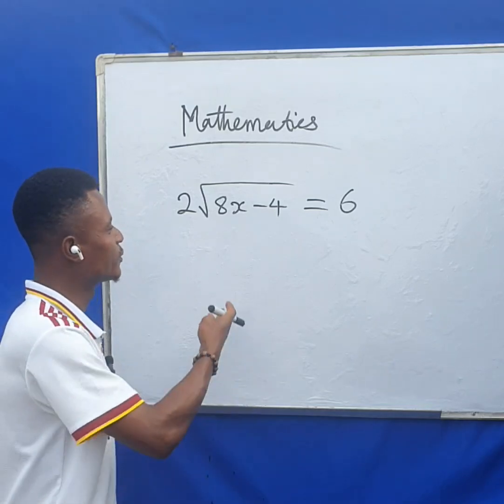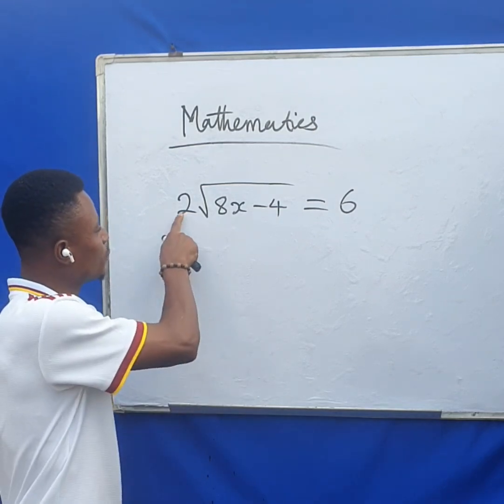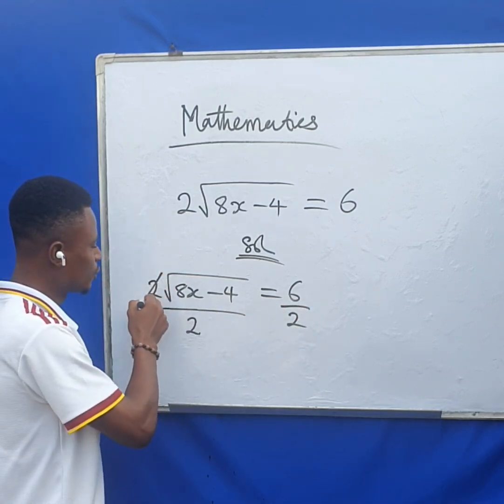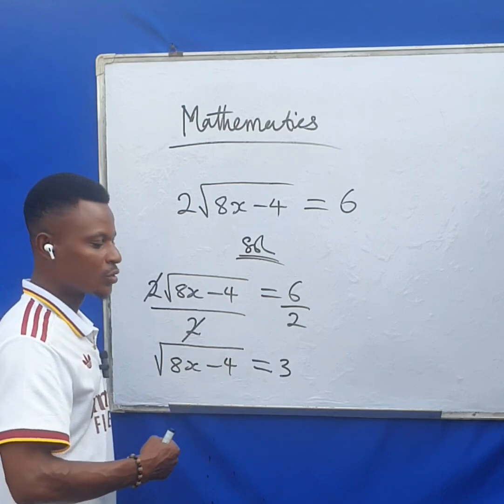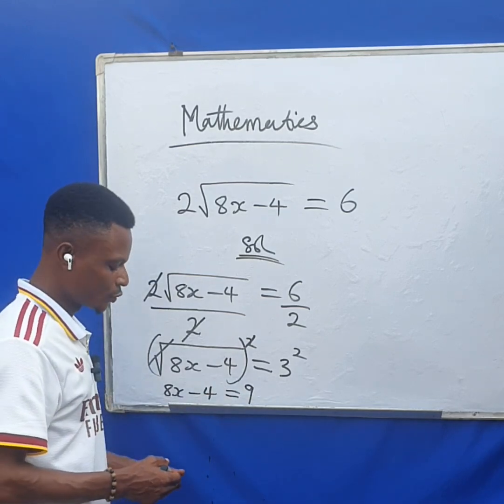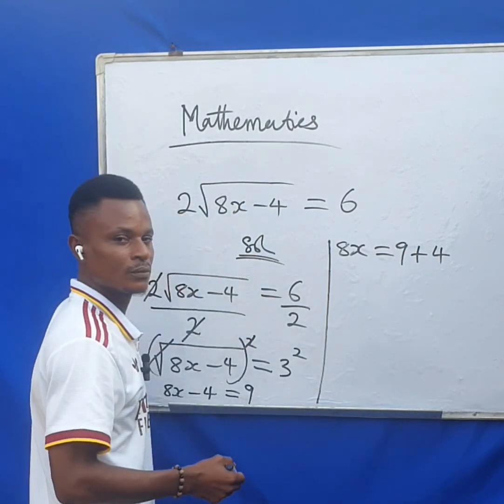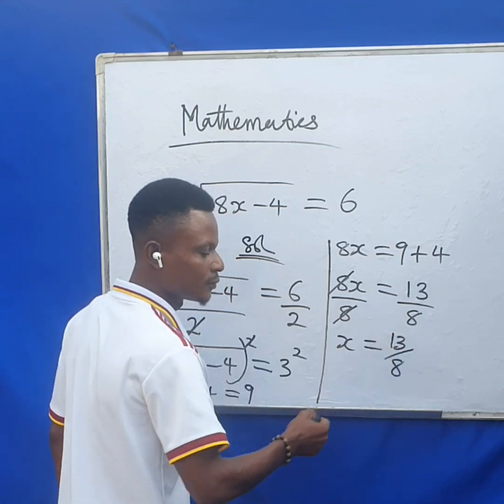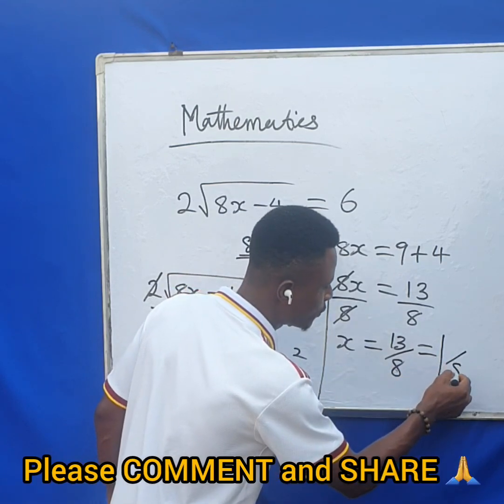How to approach this question